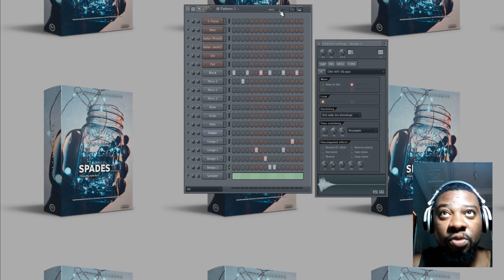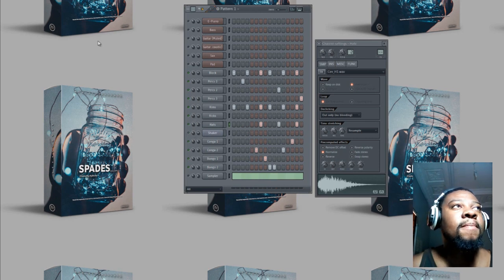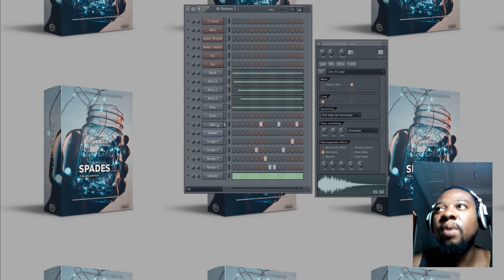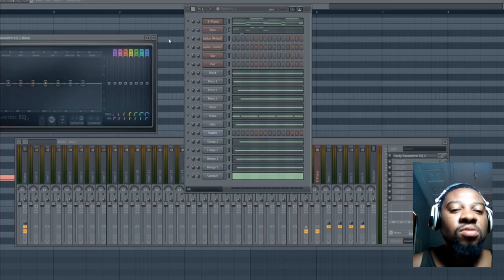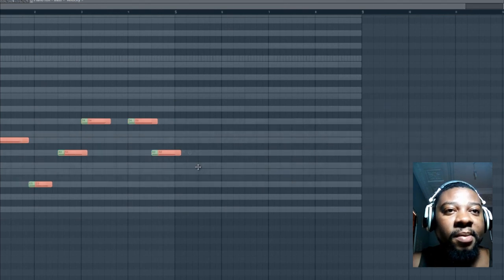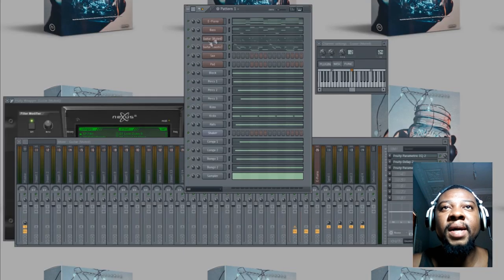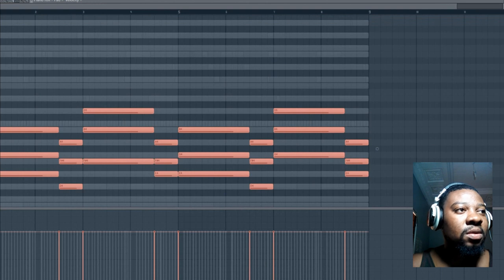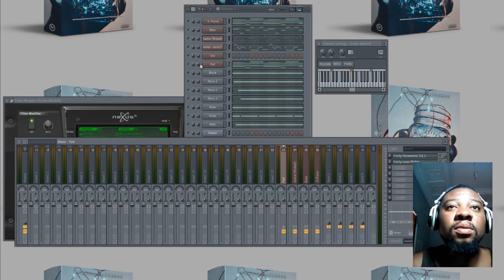How To Make A Shatta Wale Type Beat | Burna Boy Type Beat 2020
How I Make A Shatta Wale Type Beat | Burna Boy Type Beat 2020 !

Todays Video I Wanted To Show You Guys How I Make A Shatta Wale Type Beat | Burna Boy Type Beat

Comment What Tutorial You Would Want Me To Do Next.